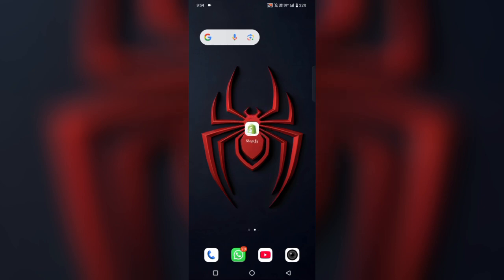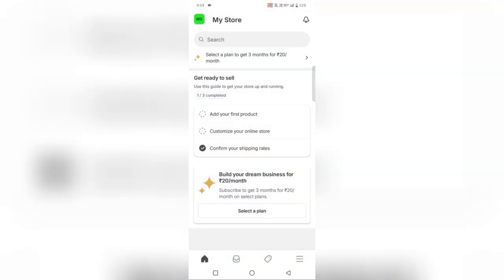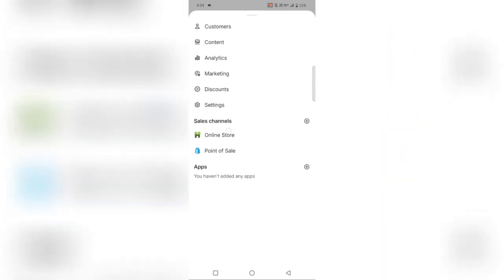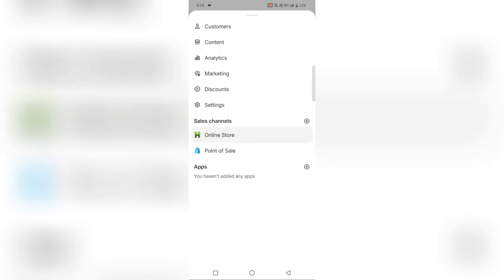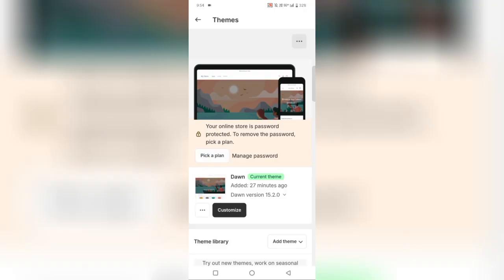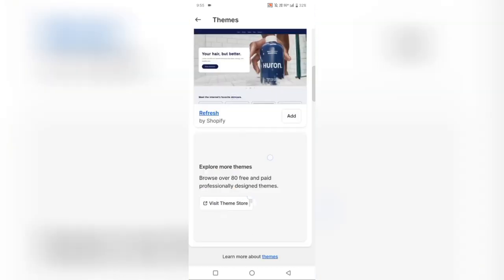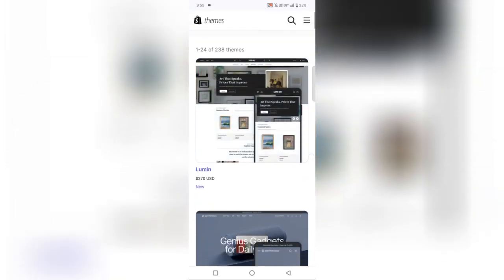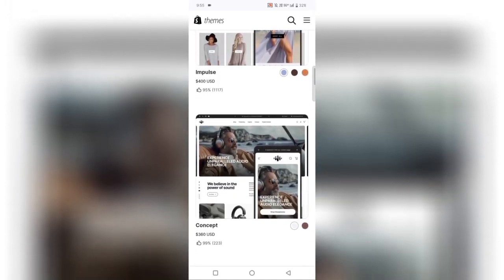HOW TO CHOOSE THE BEST SHOPIFY THEME FOR YOUR STORE (EXPLAINED)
Description: Learn how to choose the best Shopify theme for your store with this detailed guide. This tutorial walks you through finding and selecting the perfect theme that matches your brand’s identity, enhances user experience, and optimizes sales. Discover the difference between free and paid themes, explore customization options, and learn how to preview themes before applying them. Whether you want a minimalist design or a feature-rich layout, this step-by-step guide will help you make the best choice for your Shopify store.

Intro - 00:00
tutorial - 00:18

How to Choose the Best Shopify Theme for Your Store
How to Pick the Best Shopify Theme for Your Ecommerce Store
Guide to Choosing the Best Shopify Theme for Your Online Store
How to Choose a Shopify Theme That Fits Your Store’s Needs
Shopify Theme Selection Made Easy
How to Find the Best Shopify Theme for Your Business
Picking the Perfect Shopify Theme for Your Ecommerce Website
How to Select the Right Shopify Theme for Your Store